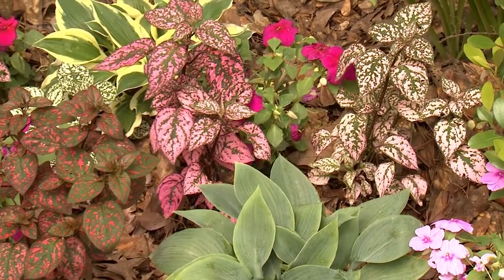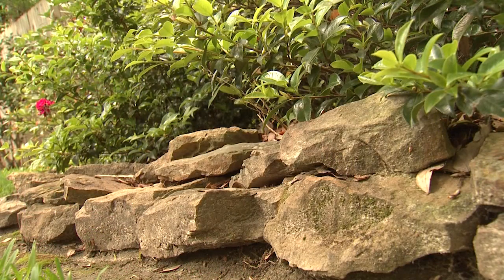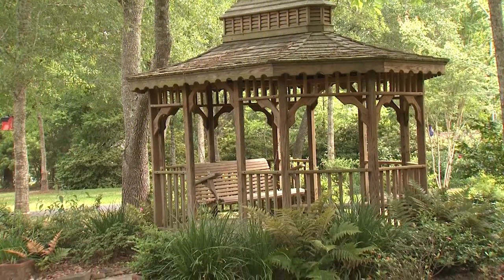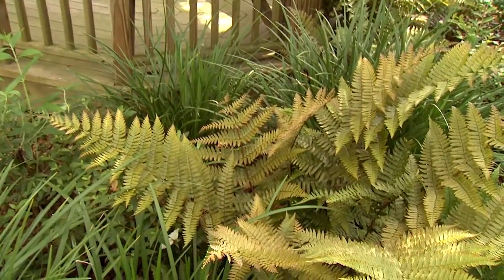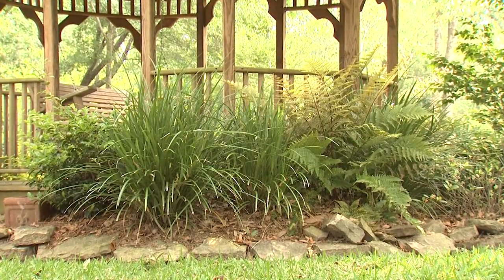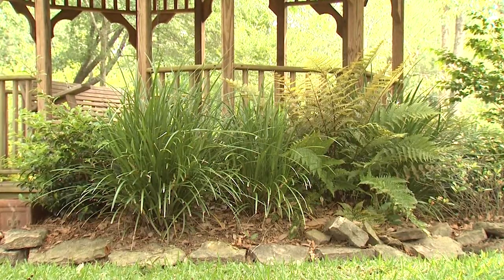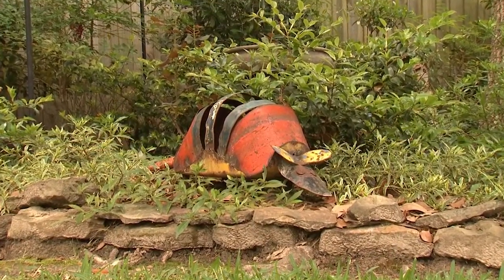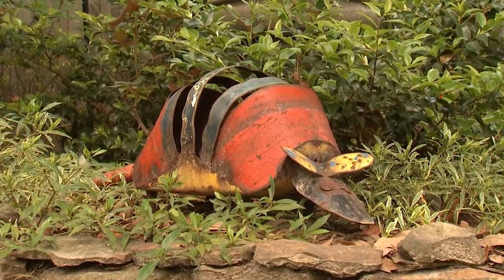Shady Landscapes - Southern Gardening TV - June 12, 2013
When speaking with home gardeners, many struggle with growing plants in the shade.  But my friend Linda successfully grows gardens to maximize the shady areas of her yard. Shade creates a microclimate that offers both advantages and challenges.